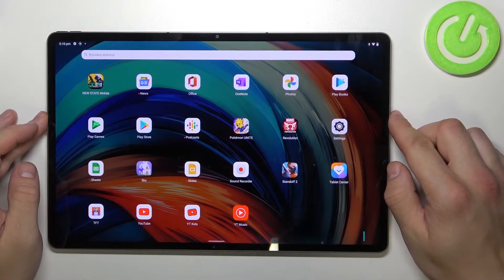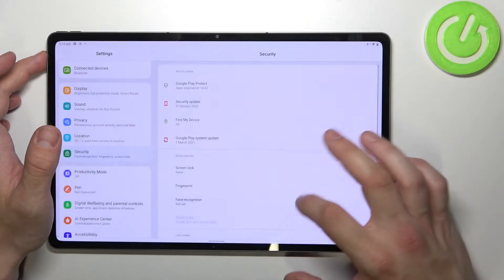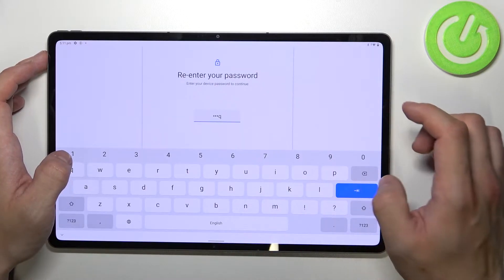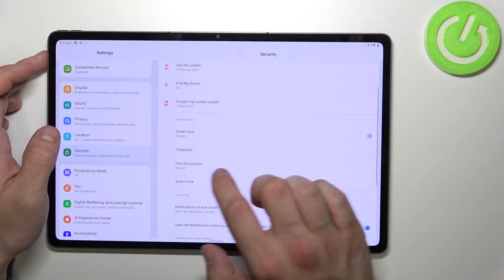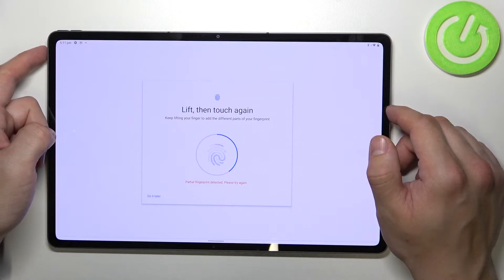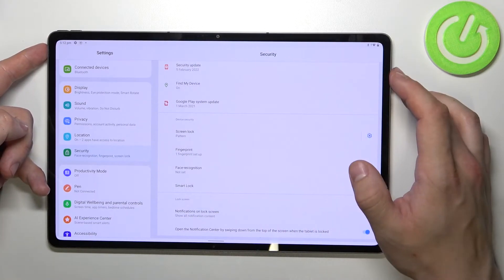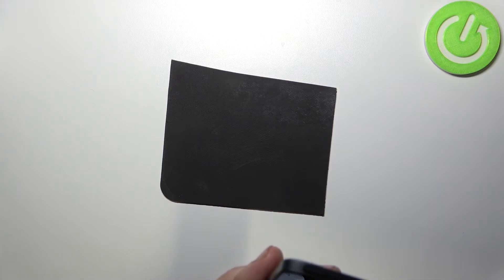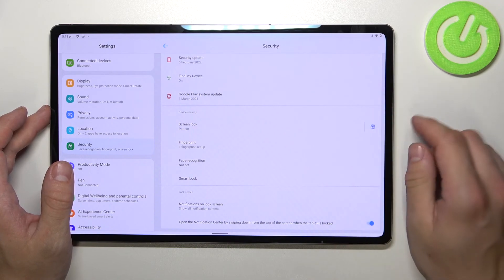All Screen Lock Methods of LENOVO Tab P12 Pro // Review // How to Set Up Biometrics Unlock Methods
Learn more information about the LENOVO Tab P12 Pro:
In this video tutorial, our specialist is going to review all available Screen Lock methods on your LENOVO Tab P12 Pro tablet. It is shown how to set up and configure both biometrics and classic unlock methods. Thereby, if you would like to learn how to enroll biometrical lock screen method, like Fingerprint or Face recognition, or Pattern, PIN, or Password - we are kindly inviting you to view this video. Kindly enjoy!

How to enable the fingerprint unlock method on LENOVO Tab P12 Pro? How to enroll face recognition on LENOVO Tab P12 Pro? How to set up the pattern screen unlock method on LENOVO Tab P12 Pro? How to enable the PIN lock screen on LENOVO Tab P12 Pro?